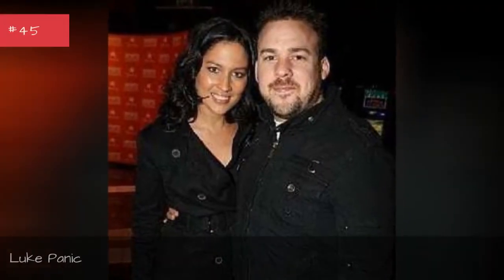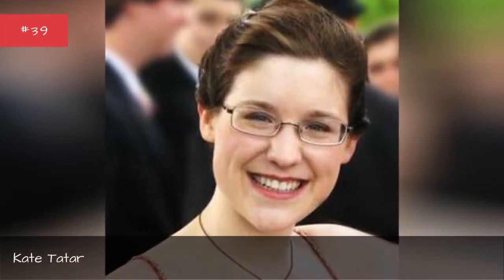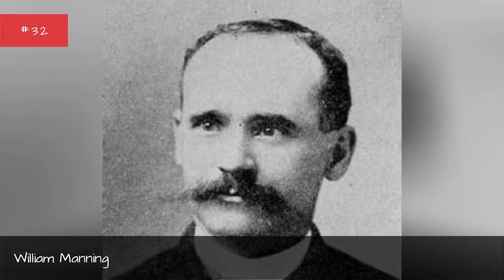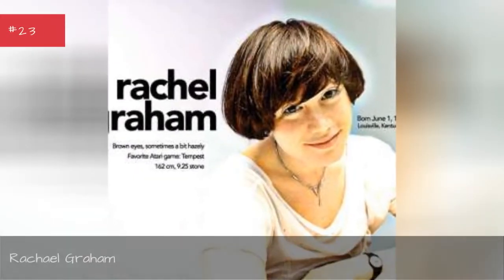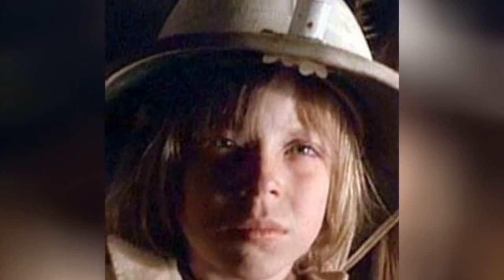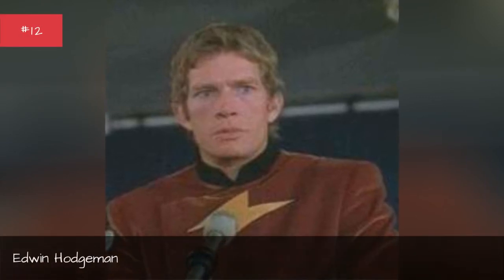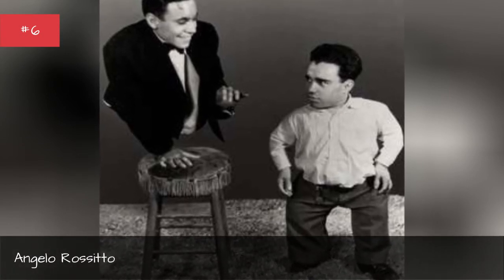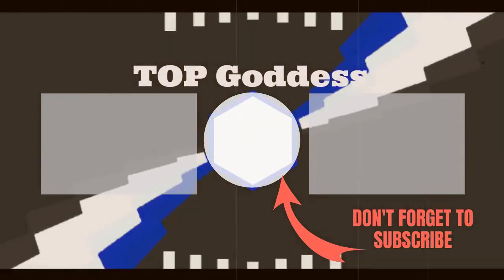Full Cast Of Mad Max Beyond Thunderdome Actors/Actresses 💫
Mad Max Beyond Thunderdome cast list, listed alphabetically with photos when available. This list of Mad Max Beyond Thunderdome actors includes any Mad Max Beyond Thunderdome actresses and all other actors from the film. You can view additional information about each Mad Max Beyond Thunderdome actor on this list, such as when and where they were born. To find out more about a particular actor or actress, click on their name and you'll be taken to page with even more details about their acting career. The cast members of Mad Max Beyond Thunderdome have been in many other movies, so use this list as a starting point to find actors or actresses that you may not be familiar with.List includes Mel Gibson, Tina Turner, more.If you want to answer the questions, "Who starred in the movie Mad Max Beyond Thunderdome?" and "What is the full cast list of Mad Max Beyond Thunderdome?" then this page has got you covered. This cast list of who was in Mad Max Beyond Thunderdome includes both lead and minor roles. {nodes}...more
0:00 - Intro
0:00:08 - Christopher Norton
0:00:15 - Joanna McCarroll
0:00:22 - Luke Panic
0:00:29 - Andrew Oh
0:00:36 - Amanda Nikkinen
0:00:43 - Robert Simper
0:00:50 - Marion Sands
0:00:57 - Charlie Kenney
0:01:04 - Kate Tatar
0:01:11 - Gabriel Dilworth
0:01:18 - Flynn Kenney
0:01:25 - Tarah Williams
0:01:32 - Susan Leonard
0:01:39 - Virginia Wark
0:01:46 - Tonya Wright
0:01:53 - William Manning
0:02:00 - Dan Chesterman
0:02:07 - Max Worrall
0:02:14 - Ray Turnbull
0:02:21 - Gerard Armstrong
0:02:28 - Emma Howard
0:02:35 - Pega Williams
0:02:42 - Daniel Willits
0:02:49 - Sally Morton
0:02:56 - Rachael Graham
0:03:03 - Liam Nikkinen
0:03:10 - Toni Allaylis
0:03:17 - Tom Jennings
0:03:24 - Brian Ellison
0:03:31 - Adam Cockburn
0:03:38 - Miguel Lopez
0:03:45 - George Spartels
0:03:52 - Bob Hornery
0:03:59 - James Napier
0:04:06 - Mark Kounnas
0:04:13 - Edwin Hodgeman
0:04:20 - Adam Willits
0:04:27 - Katharine Cullen
0:04:34 - Angry Anderson
0:04:41 - Tushka Bergen
0:04:48 - Robert Grubb
0:04:55 - Angelo Rossitto
0:05:02 - Justine Clarke
0:05:09 - Frank Thring
0:05:16 - Bruce Spence
0:05:23 - Tina Turner
0:05:30 - Mel Gibson

?sub_confirmation=1